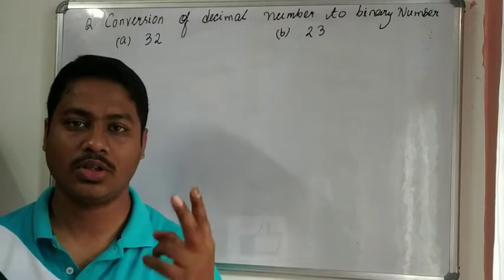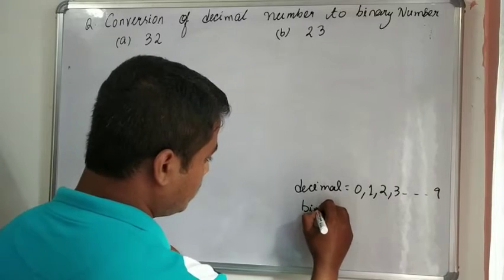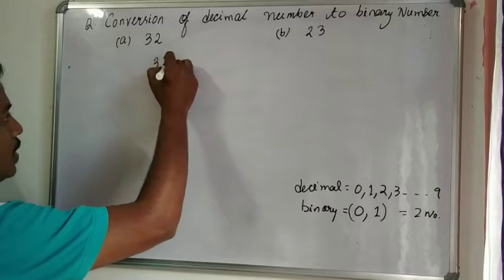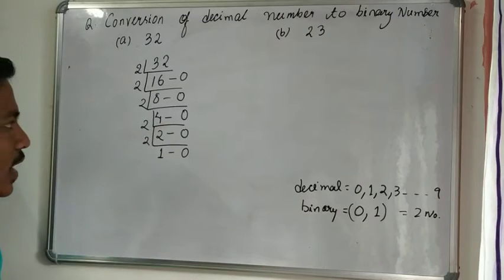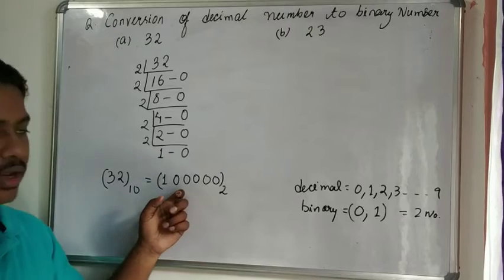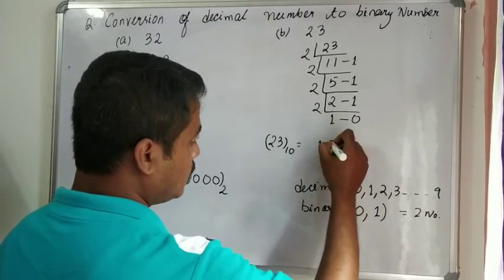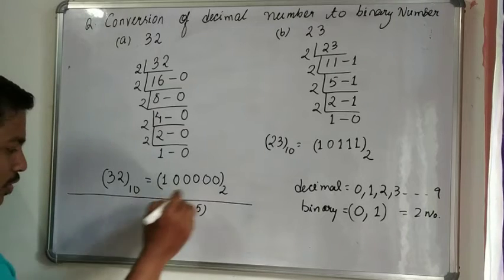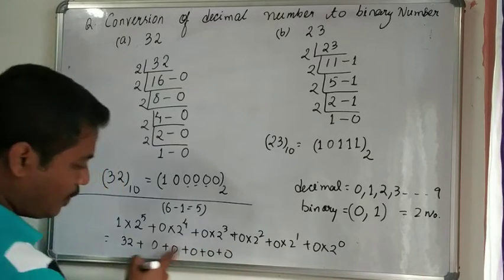Number systems in computer|Class VII computer science|Converting decimal to binary